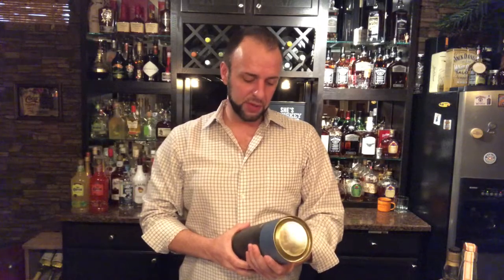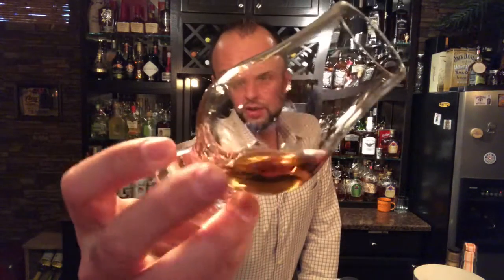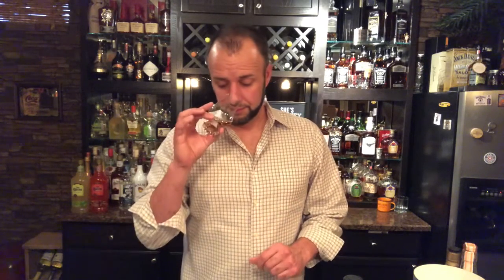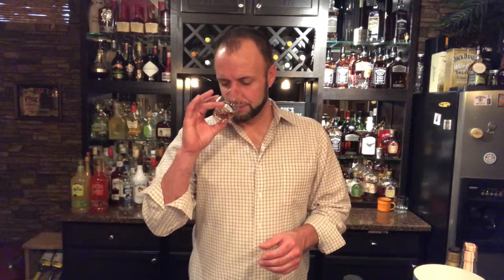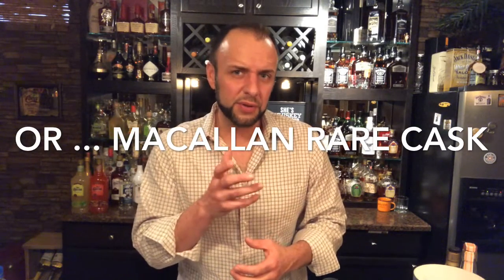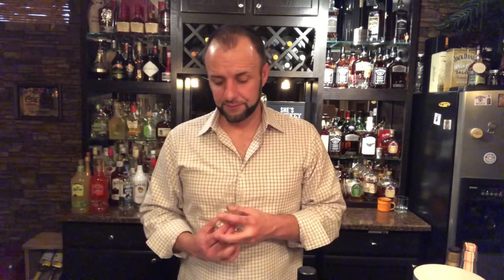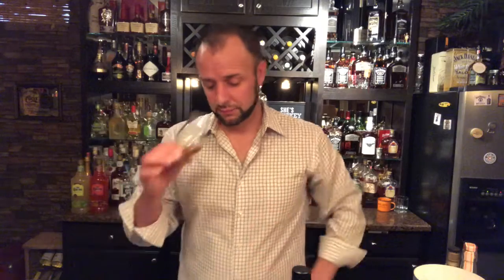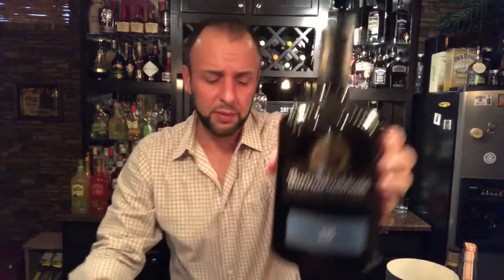Bunnahabhain 18 Year Old: Review #130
In what will be seen as a positive move to whisky connoisseurs, Bunnahabhain have decided to bottle the 18 year old without chill-filtration and without colouring

Nose: Salted caramel leading to sticky toffee pudding sprinkled with nutmeg. With time a leathery quality emerges.

Palate: Dense, rich sherried notes perked up with a coastal saltiness. On a second wave roast chestnuts emerge and gentle wood spice.

Finish: Woodspice becomes mixed spice. The finish is warming and lengthy; salt and sherry towards the very end.